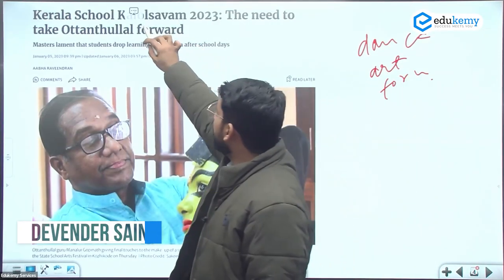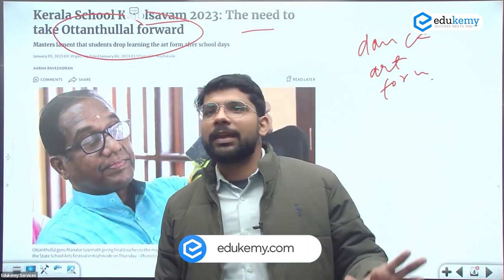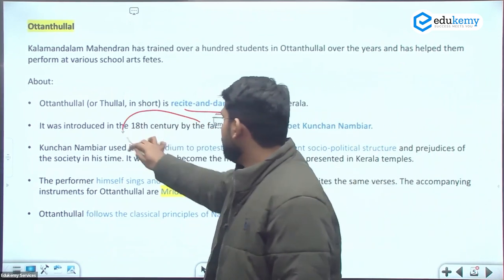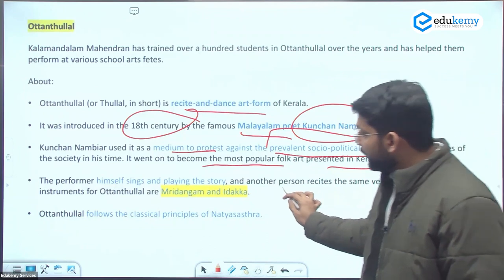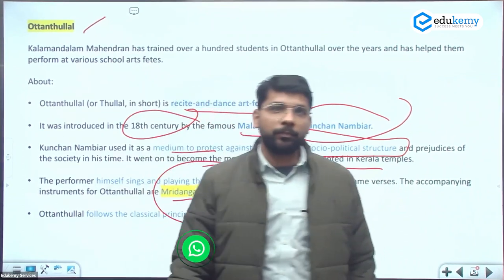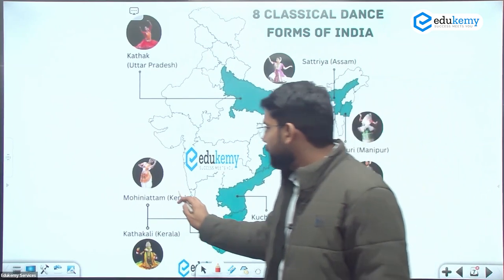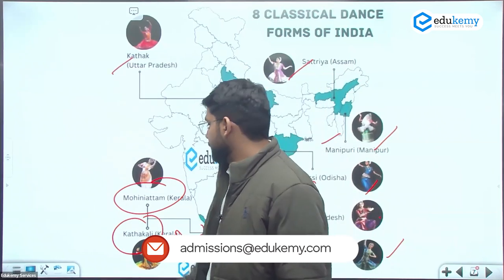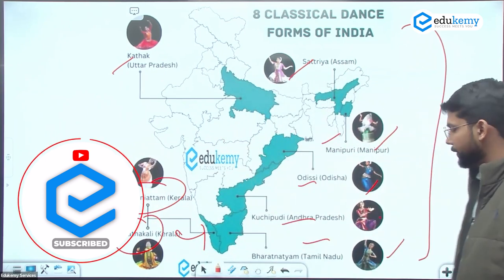Ottanthullal - A recite-and-dance art-form of Kerala | Current Affairs | UPSC CSE/IAS | Edukemy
Ottanthullal is a traditional dance and poetic performance from the Indian state of Kerala. The performance is characterized by the use of gestures, facial expressions, and fast-paced movement to tell a story or convey a message.

The performance is accompanied by a musical ensemble, which includes the maddalam and the edakka, and is typically performed by one or two people. Ottanthullal is a form of entertainment that is enjoyed by people of all ages and is often performed during temple festivals and other cultural events.

In the video, Devender Saini (Faculty, Edukemy) outlines the topic of Ottanthullal in our Current Affairs Session in detail.

- 51 UPSC qualifiers in Final Merit List (UPSC CSE 2020) & 71 Selections in UPSC CSE 2021.
- 7 Edukemy students in the top 100 (UPSC 2020) and 6 students in the top 100 (UPSC 2021)
- 50% questions hit rate in mains.
- 80+ years of cumulative teaching experience.
- India's Best-in-class Faculty.

For Daily Updates and Study Material:
2. Be Exam Ready by Practicing Daily MCQs
3. Daily Newsletter - Get all your Current Affairs Covered
4. Mains Answer Writing Practice